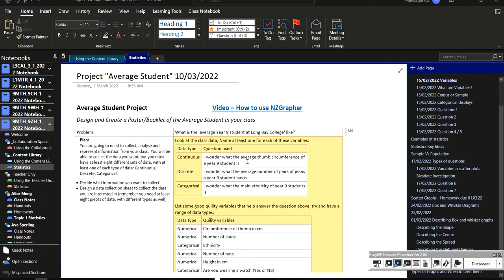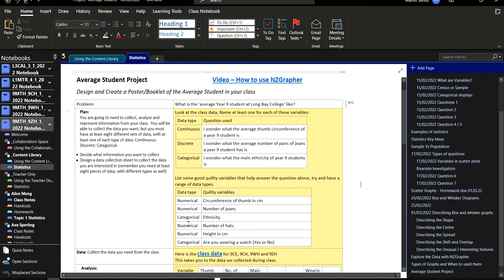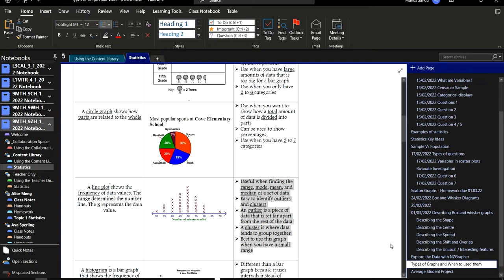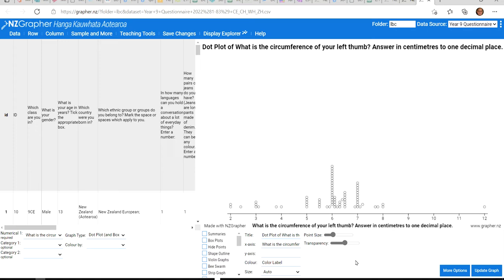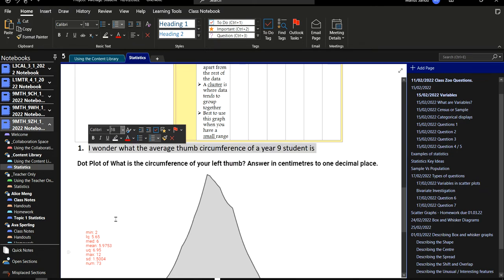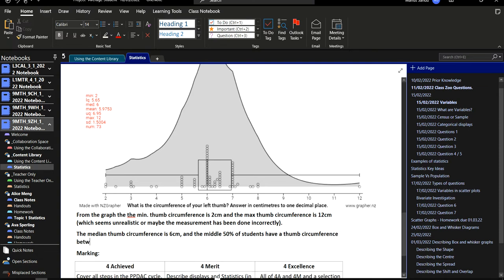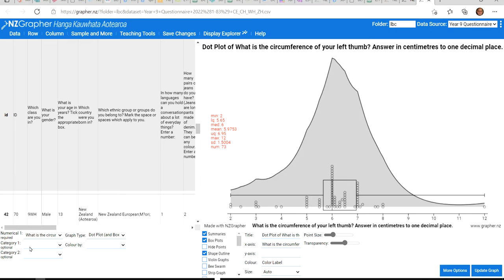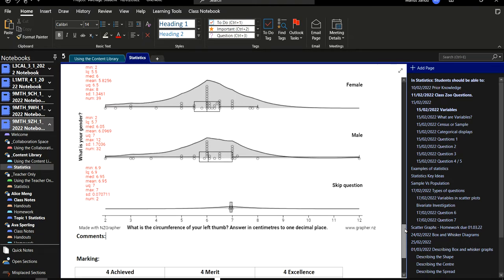Year 9 Project Average Student How to